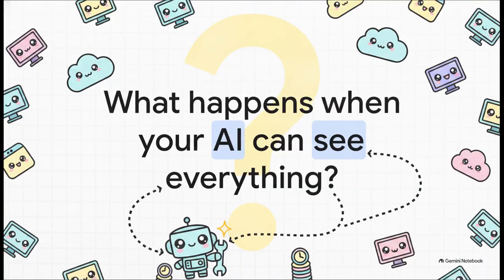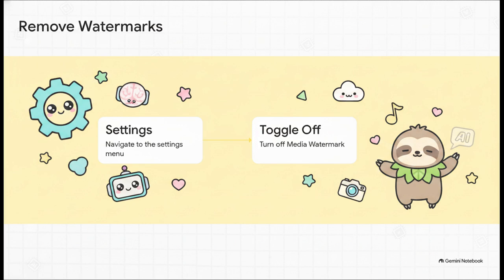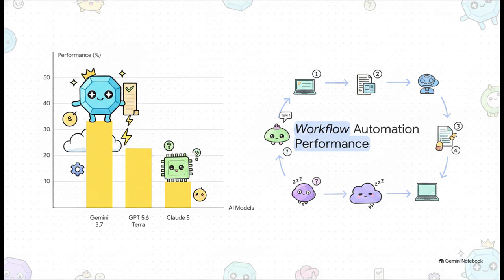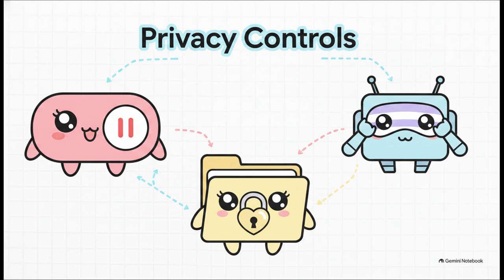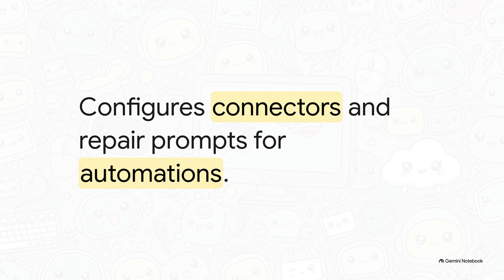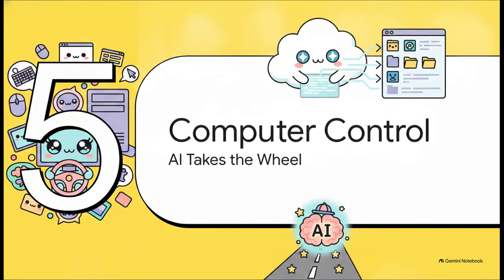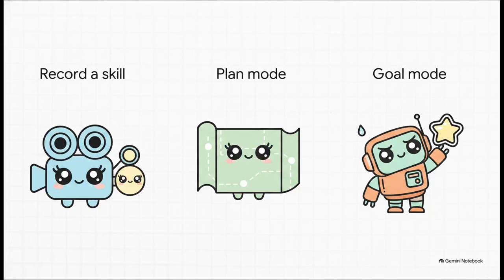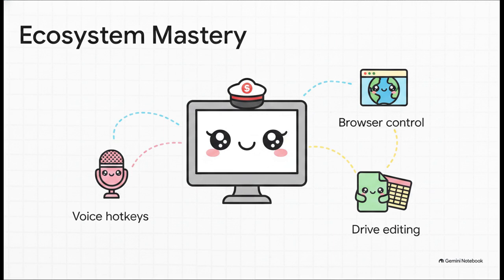OpenAI and Google Introduced Features We’ve Been Begging For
ChatGPT & Google Gemini’s New Features Are Crazy! (Remove Watermarks, History & More) 🤖🔥

Google and OpenAI just dropped a massive wave of feature updates that completely change how creators, developers, and power users interact with AI platforms. From Google allowing users to toggle off visible watermarks on media generations to advanced conversation history management and privacy controls, AI workflows just got a major upgrade.

In this breakdown on AI Unlocked, we walk through every major update across ChatGPT and Gemini, how to access these new settings, and what they mean for content creators and privacy-focused power users.

💡 What You’ll Discover in This Episode:

1. Gemini’s Visible Watermark Toggle: How Google's new Media Watermark setting allows you to turn off visible badges on AI-generated images, videos, and audio.

2. The Invisible Layer (SynthID & C2PA): Why invisible pixel watermarking and metadata tracking still remain active even when visible badges are disabled.

3. ChatGPT & Gemini History Controls: Managing temporary chats, clearing data trails, and organizing complex project logs with updated history features.

4. Real-World Creator Workflows: How to leverage these clean asset exports for professional marketing, client deliverables, and digital content creation without extra editing steps.

⏱️ TIMESTAMPS:

0:00 - Big AI Feature Drop: ChatGPT & Google Gemini 🚀

1:15 - Google Gemini Allows Removing Visible Watermarks!

3:30 - How to Turn Off Watermarks in Gemini Settings (Step-by-Step)

5:45 - The Hidden Layer: How SynthID & C2PA Metadata Still Work

8:10 - ChatGPT & Gemini Privacy Upgrades: History Management & Controls

10:40 - What This Means for Content Creators & Freelancers

13:00 - Conclusion: Control vs. Transparency in AI

💬 JOIN THE DISCUSSION:
Do you prefer turning off visible AI watermarks for cleaner asset designs, or do you think visible badges should always stay on by default?